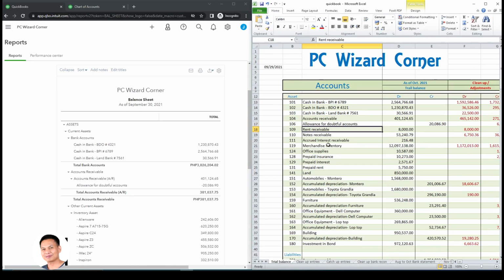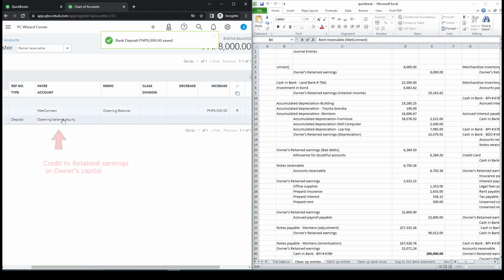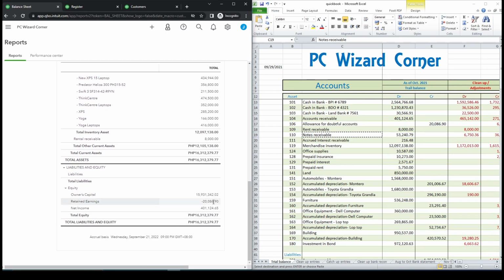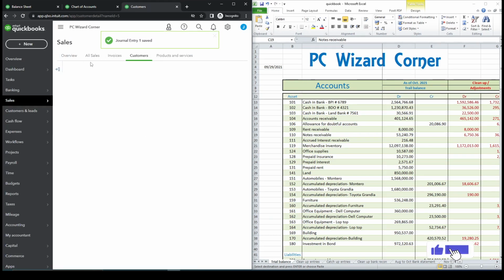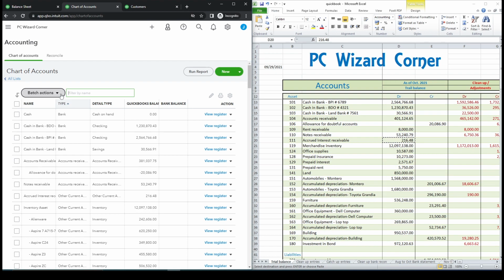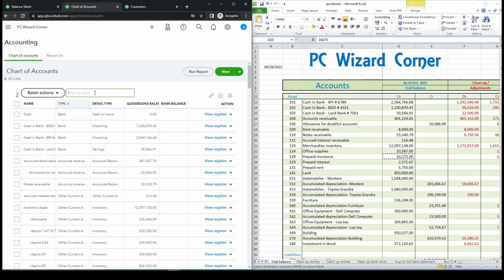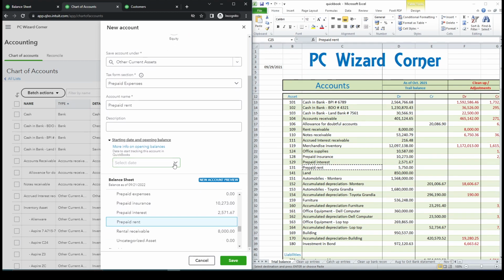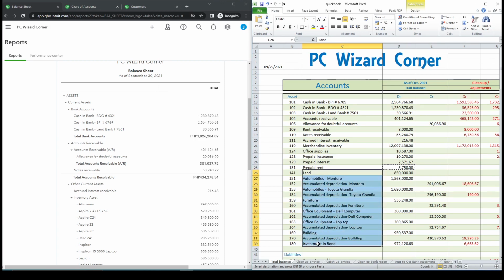QuickBooks online Catch Up & Clean Up | Transferring the balances of Other Current Assets - 4/19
This series of videos is about Clean-Up and Catch-Up using QuickBooks online, I will start from scratch, by creating a new QuickBooks account, then transferring the account balances from the balance sheet to QuickBooks online, then doing the cleaning up by adjusting entries, reclassification of accounts, & correcting entries. Catching-up by updating the bookkeeping records.

if you want to follow me on this series, kindly, please subscript to my channel and share this video or channel with your friend who wants to learn bookkeeping, especially QuickBooks.